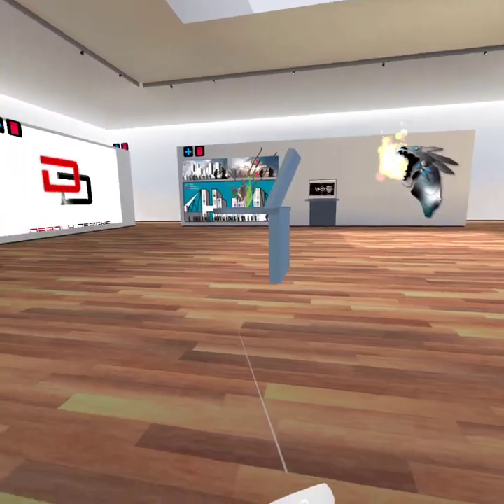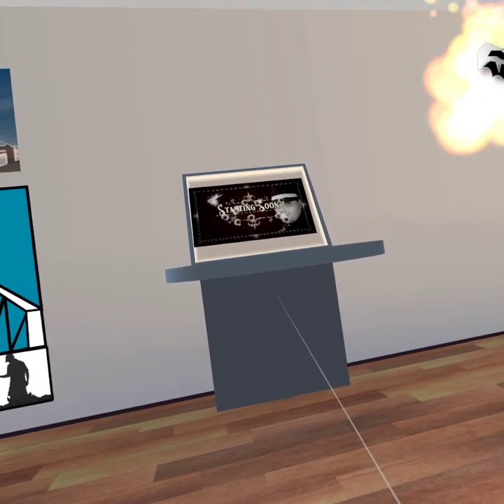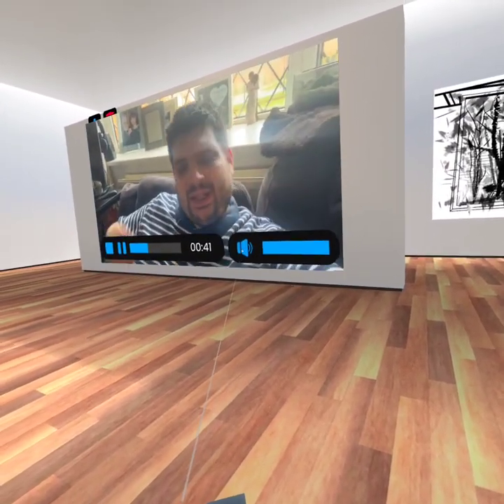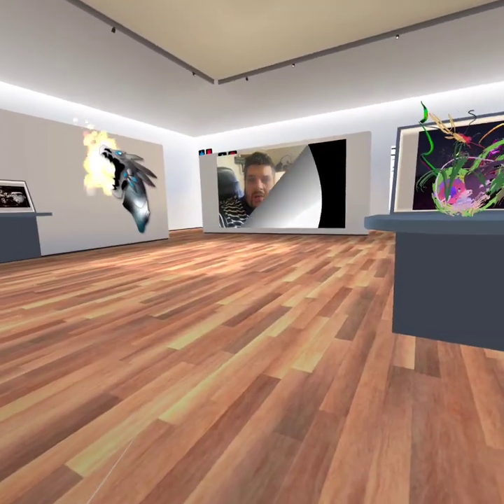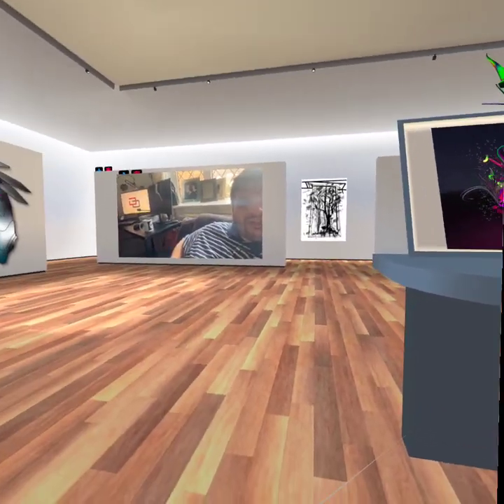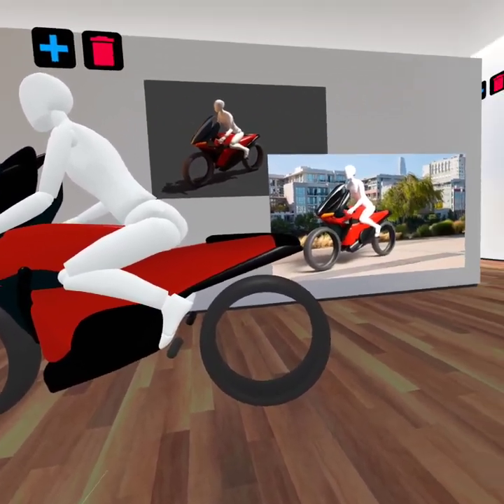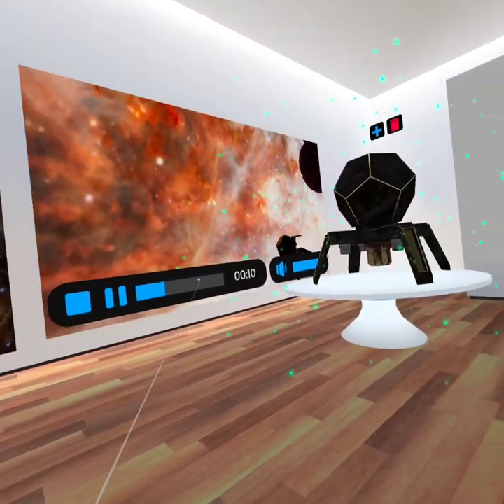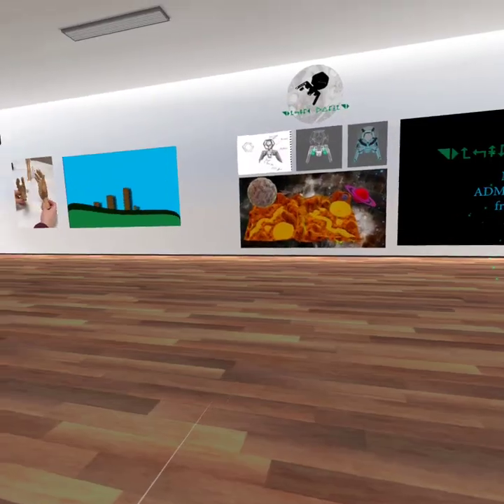Frame VR gallary test (footage captured on a quest 2 VR headset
Testing out Frame Vr gallery experience